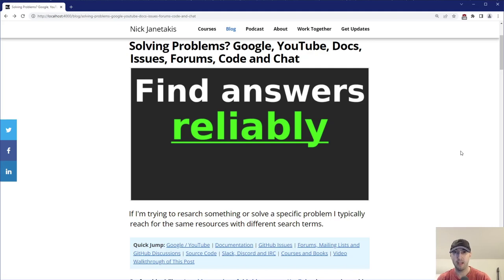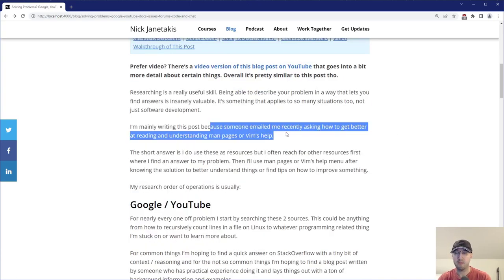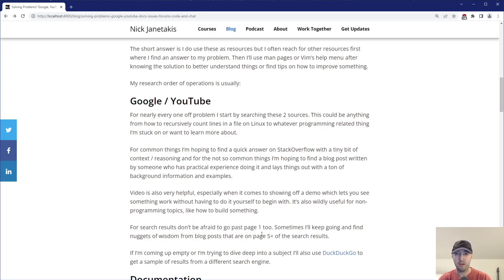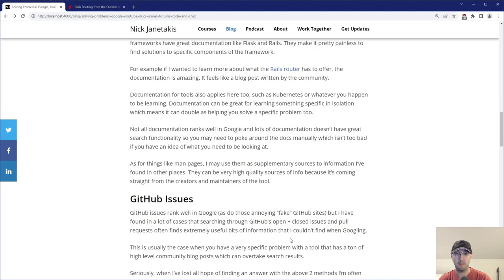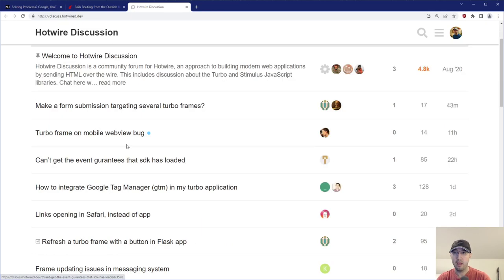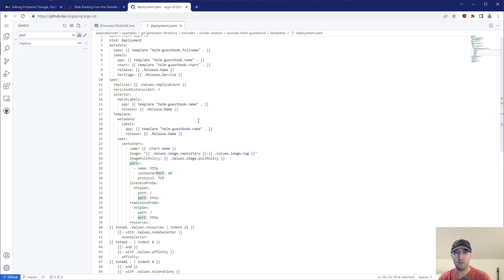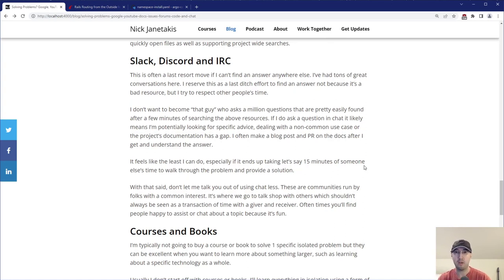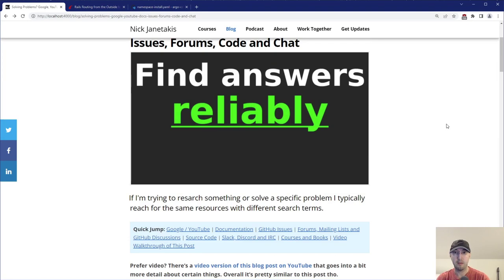How I Quickly Find Answers to Problems and Research New Things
There's Google, YouTube, docs, GitHub issues, forums, mailing lists, code, chat, courses and books.

TIMESTAMPS
0:00 -- Intro
0:59 -- TL;DR is Google, YouTube, Docs, Issues, Forums, Code and Chat
1:27 -- Being able to research things is valuable
2:52 -- Google and YouTube
5:25 -- Documentation
7:42 -- GitHub Issues
9:13 -- Forums, Mailing Lists and GitHub Discussions
11:27 -- Source Code
13:23 -- Slack, Discord and IRC
15:26 -- Courses and Books
17:32 -- How do you research and learn new things?